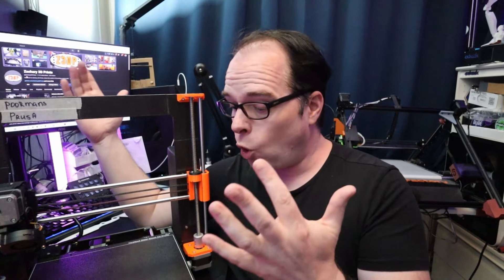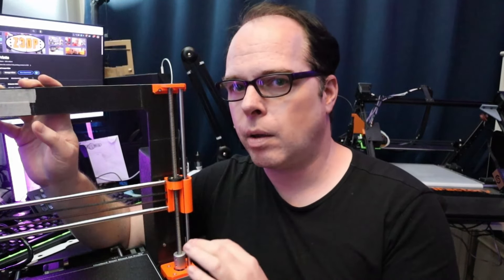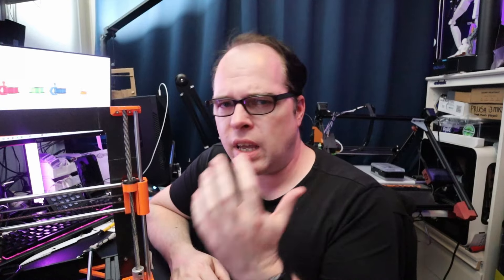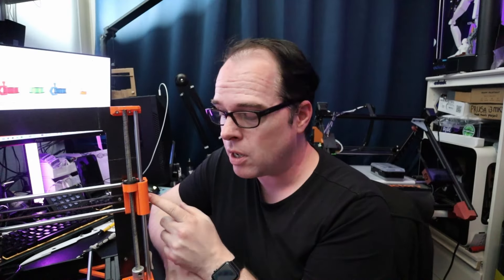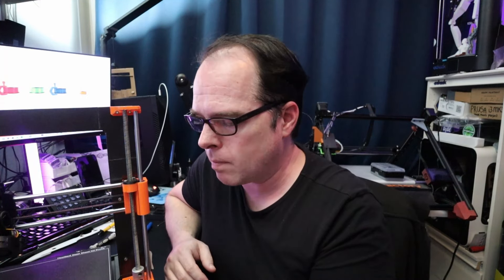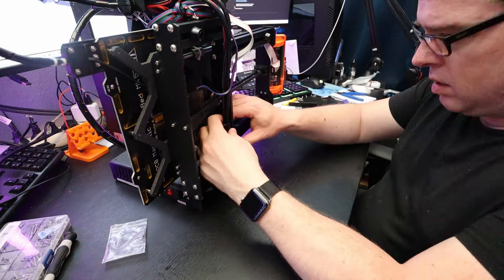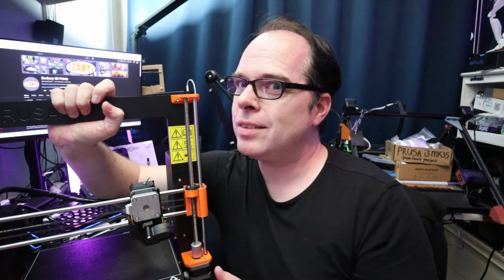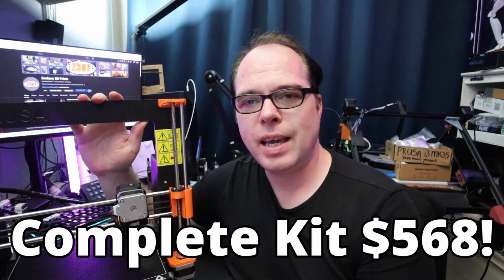My DIY Prusa i3 MK3S 3D Printer Build - Is It Really Worth It?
In this video, I share my DIY Prusa i3 MK3S 3D printer build experience and answer the question - is it really worth it? If you're considering building your own printer or looking for a budget-friendly option, this video is for you!
In part 8 of the Poor Man's  @Prusa3D   Prusa i3 MK3S build, I will reveal the total cost of this Poor Man's Prusa I3 MK3S Build. This is a fun build to do and you learn a lot on a small budget 3D printer build DIY.